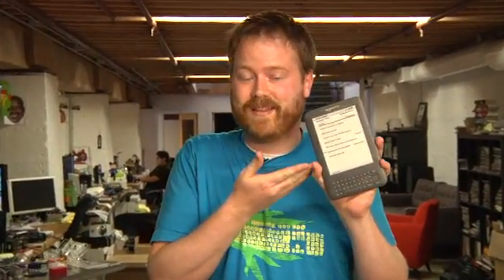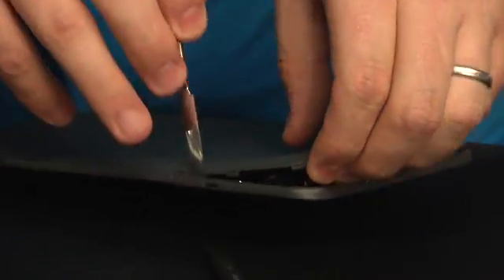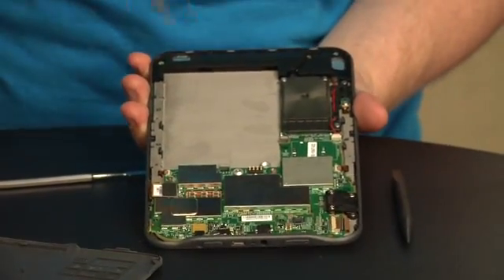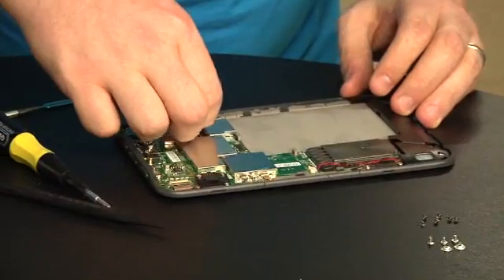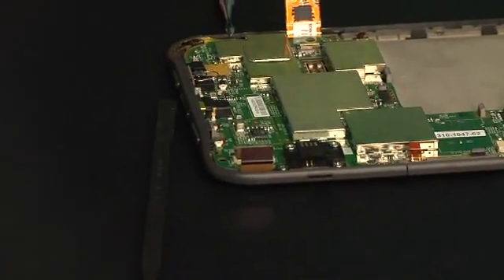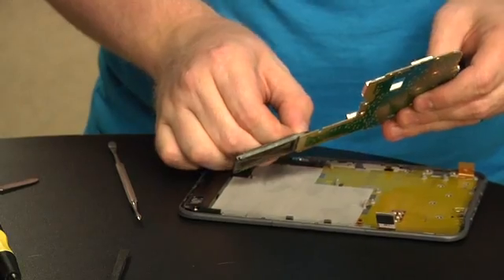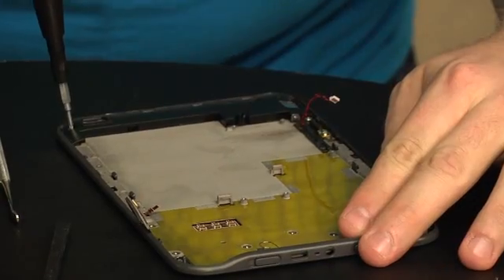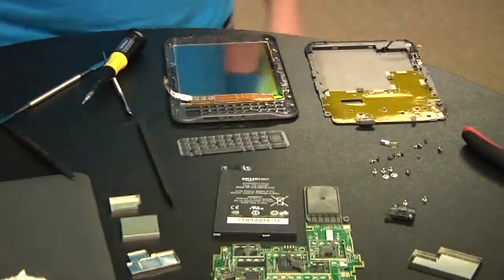Tested.com: Kindle 3rd Gen Teardown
Will disassembles the new Kindle Wi-Fi and shows you its guts. Does it bleed E-ink?